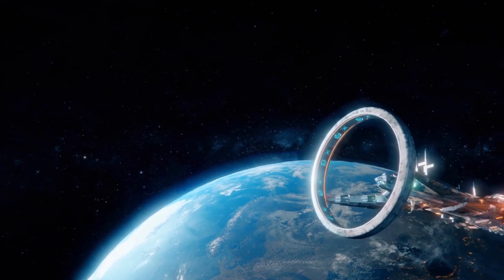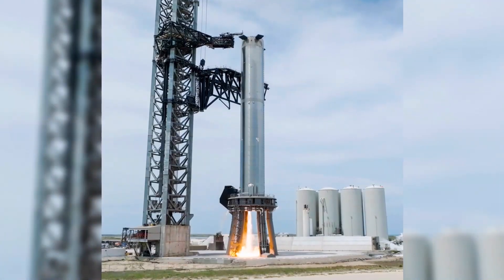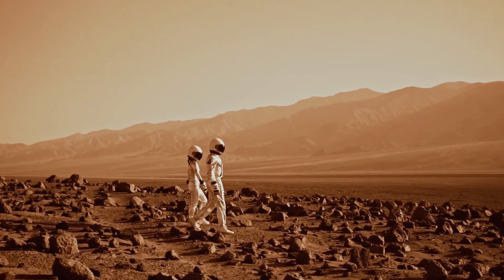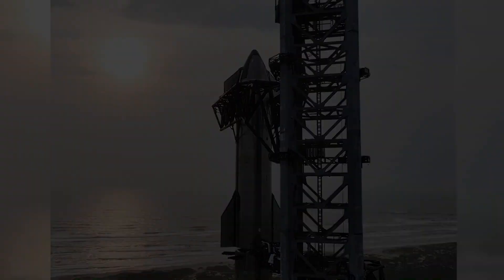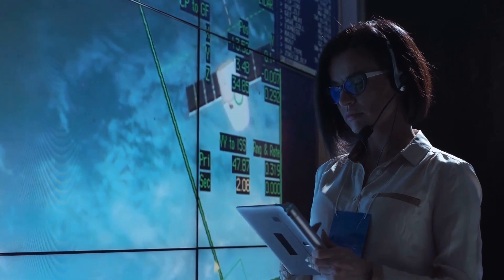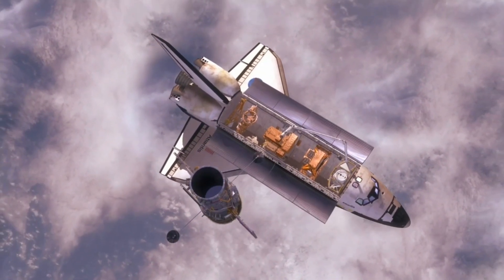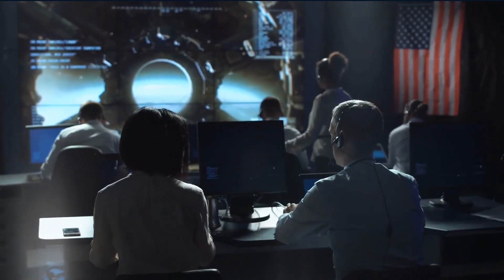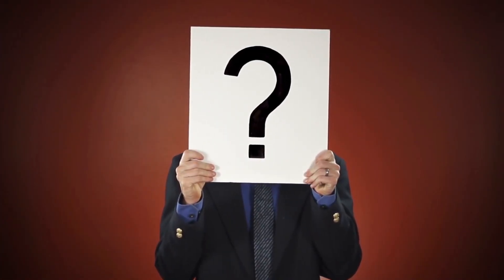What SpaceX Just Did to Starship is Totally MIND BLOWING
Title SpaceX JUST Announced Starship's First Orbital Launch In April

In today's video we look at SpaceX JUST Announced Starship's First Orbital Launch Today

SpaceX has announced that the Starship may finally have its orbital launch test in April after several delays.  The Starship is expected to play a massive part in the Artemis missions but first, the vehicle must become space worthy. In today’s video, we will be looking at the Starship and how it may have its first orbital launch in April. Will the Starship be ready in time, or will it be plagued by further delays?

Inspired by Starship's Final Preparations Done For The First Orbital Launch In April!

Inspired by FINALLY! SpaceX Assembling Starship For First Orbital Launch Debut incoming...

Inspired by HERE WE GO! SpaceX is on the edge of the first Starship launch to Orbit...

Inspired by SpaceX's Starship Nears Orbital Launch Attempt as B7's 33 Engines Start Firing Test: Musk Announces

Inspired by Elon Musk JUST ANNOUNCED The First Starship Orbital Launch Debut in March!